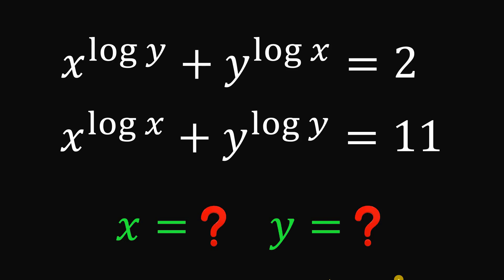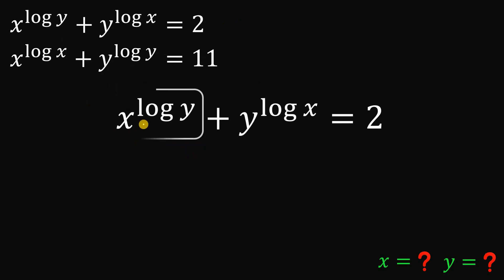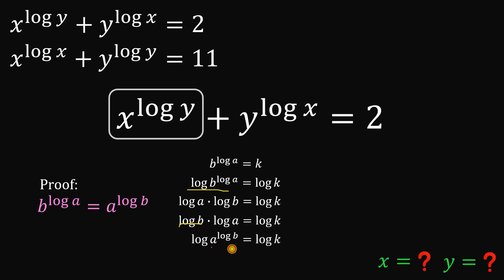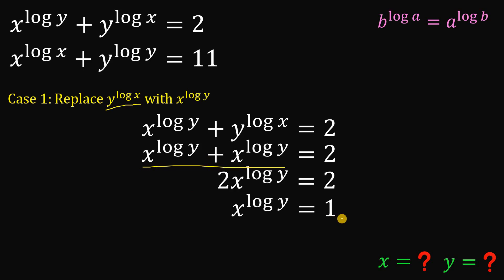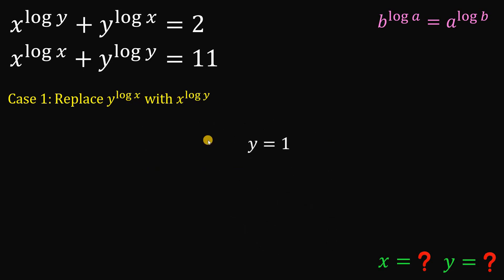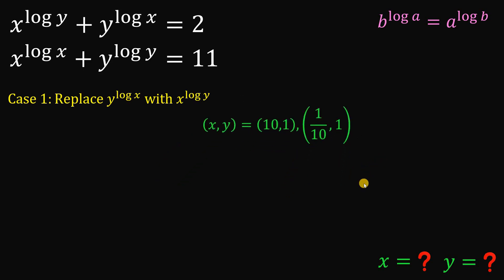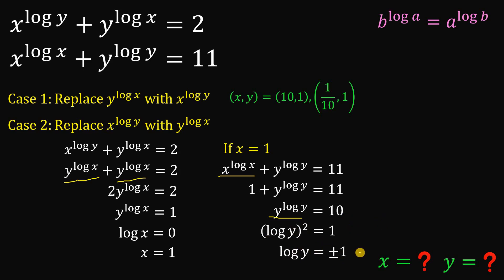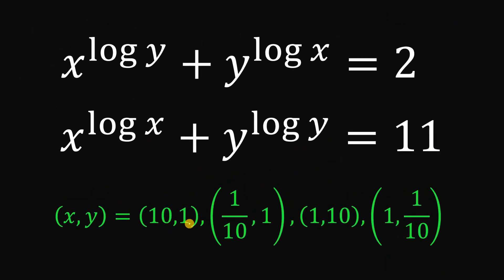Exponential-Logarithmic Equation (Satisfying result)